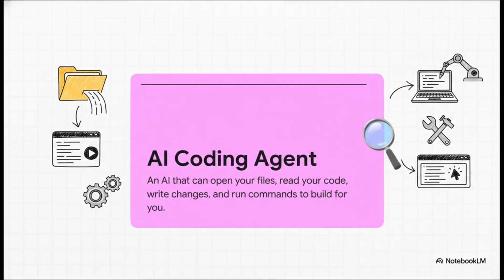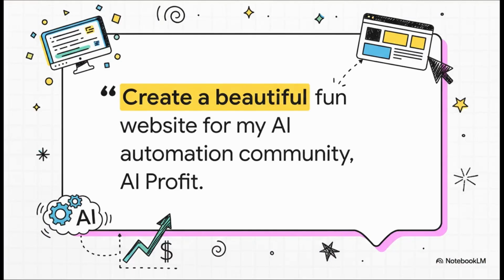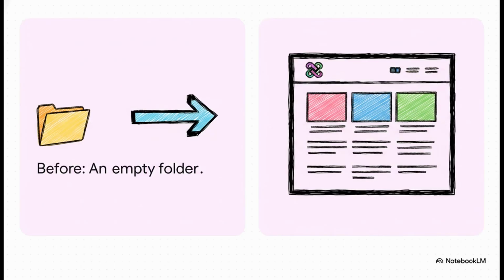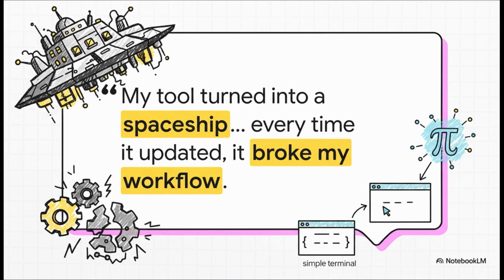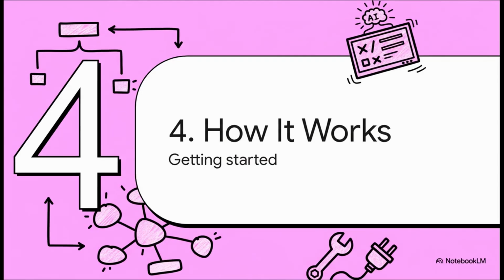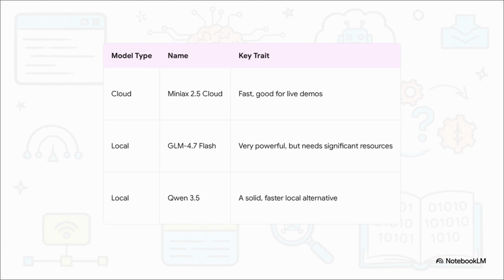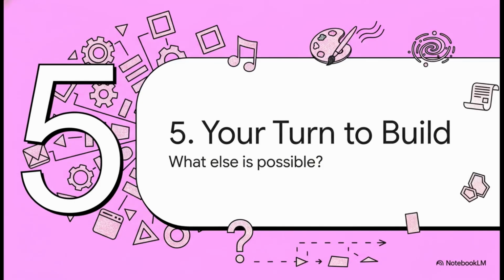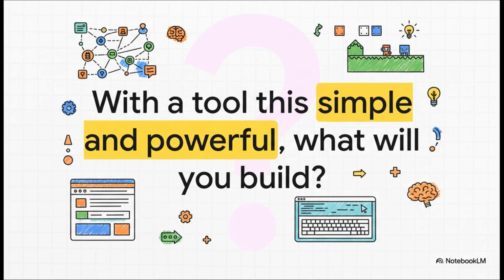Forget Devin: This AI Coding Agent is FREE and Runs Locally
Stop paying for AI coding assistants! 🛑 Discover Pi, the powerful, free, and open-source AI coding agent that runs directly in your terminal and builds entire projects from a single prompt.

In this video, we dive deep into Pi, a game-changing tool for developers. Created by Mario Zechner, Pi is designed to fight "tool bloat" by staying tiny, transparent, and completely extensible. We’ll show you how to set it up in just two steps and put it to the ultimate test: building a full website and recreating the classic Space Invaders game from scratch.

What makes an AI "Agent" different from a Chatbot?
How to run Pi locally for total privacy.
Choosing the right "brain" (Minimax, GLM-4, or Qwen 2).
Real-world demo: One-sentence website generation.

[Section: Timestamps]
0:00 - The Free AI Agent
0:26 - What is an AI Coding Agent?
1:01 - Demo: Coding a Website in 1 Sentence
2:00 - The Philosophy of Pi (Anti-Bloat)
2:50 - How to Install & Setup
3:15 - Choosing Your AI Model
3:45 - Recreating Space Invaders